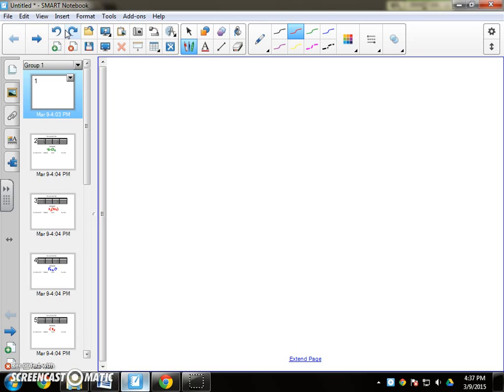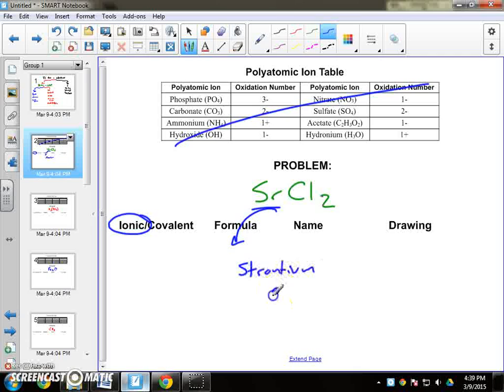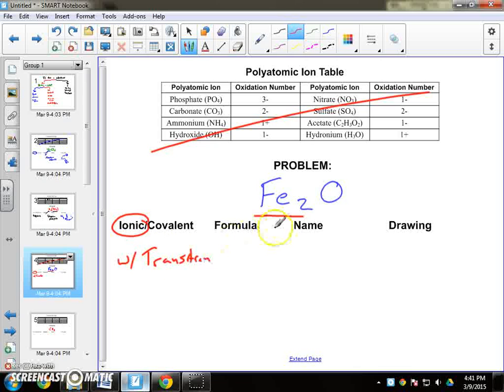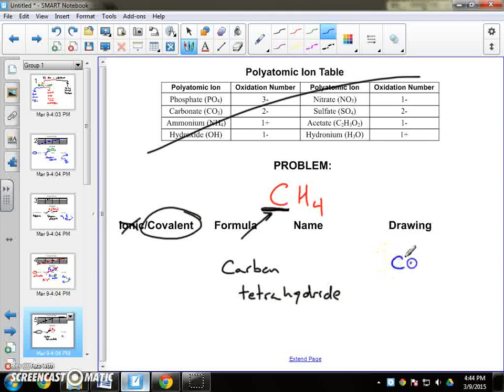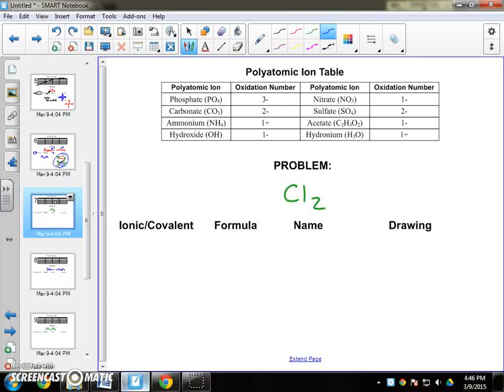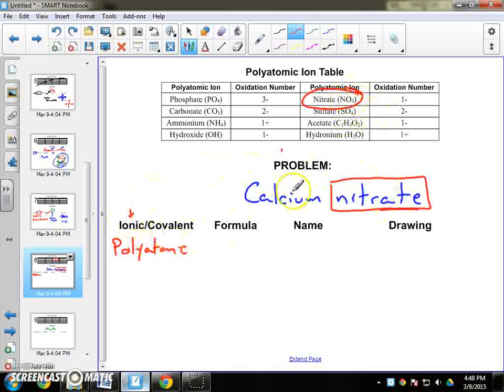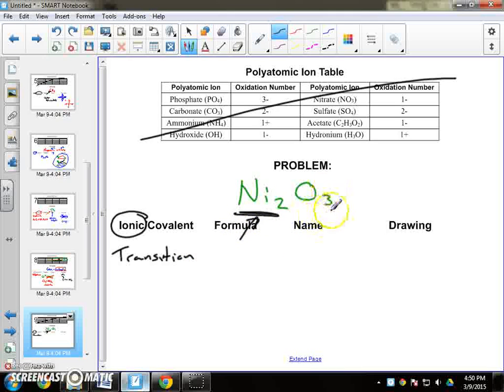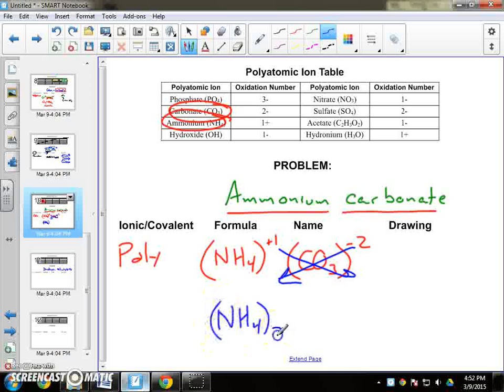3.4 - REVIEW - Ionic, Covalent, Polyatomic: Naming, Formulas, and Drawing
Unit 3 Review.  You are provided with a formula or a name.  You must determine if it is ionic, ionic with transition metals, covalent, or a polyatomic.  Then you must find the name/formula and draw it.

Pause early.  Pause often.